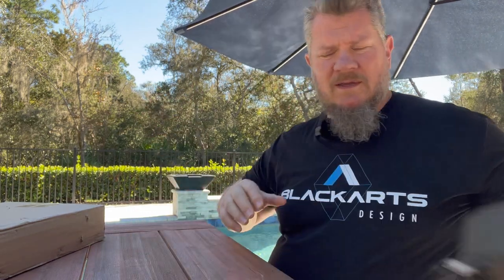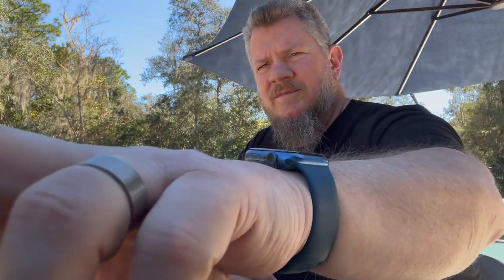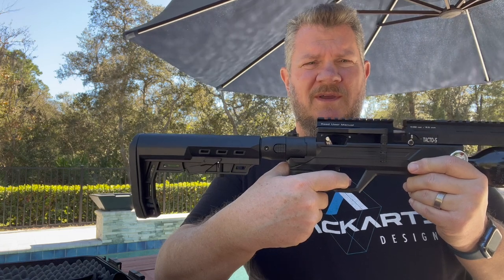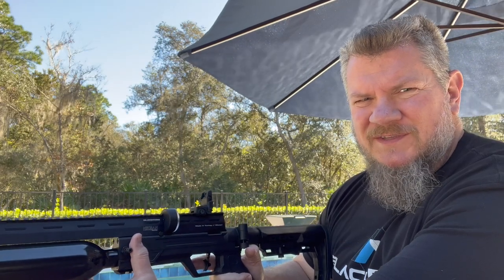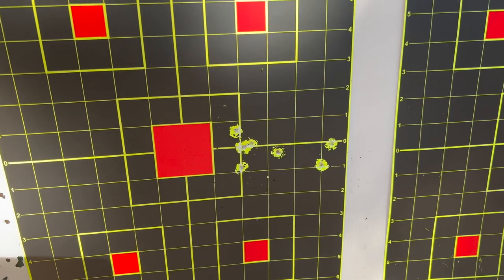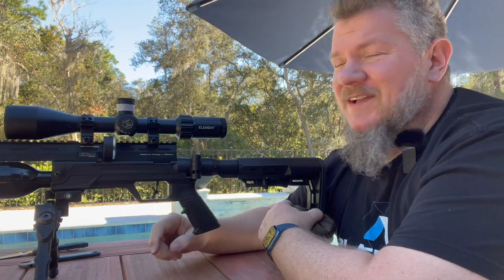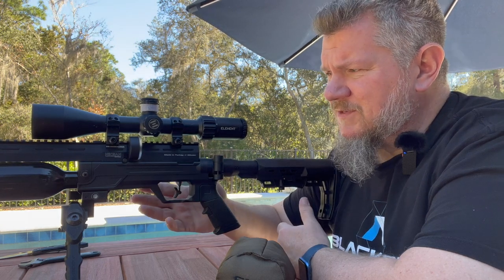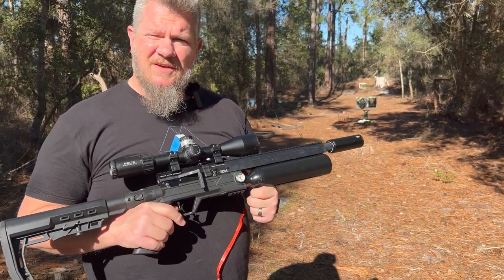Box to Bench with the Niksan Tacto-S in .22 cal. This might just be your next 30 FPE truck airgun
If you are interested in something new to the US airgun market, pay attention. While Niksan Defense is not a new company, or new to the airgun world, they are relatively unknown in the US market. Recently PCP Kong has stepped up as the US importer and distributor and they are being offered for sale by DonnyFL @donnyfl  and The Pellet Shop. @ThePelletShop

On a recent trip to Central Florida I was treated, and I do mean that word intentionally, to an opportunity to try out one of the new arrivals. This airgun was removed from a shipping crate, given the standard once over by Travis at DonnyFL and I was out the door to do some test shooting. I can confirm that my sample was a random gun, not a hand selected "pick of the litter."

The Tacto features a 1/2x20 UNF thread muzzle, a tensioning barrel shroud, 200 bar fill, foster connection, pic rails, adjustable and folding buttstock and a 12 round magazine in .22. You can get it in .25, but lose 2 pellets per mag. It's unregulated, but comes with a decent pair of folding "iron" sights.

In this video you'll see chrono numbers, 30 yard shooting with open sights and an Element Optics Helix 6-24x50 FFP @ElementOptics  as well as a 60 yard accuracy.

There's a lot to like in this little package, and this one is going home with me. Expect to see more from it!